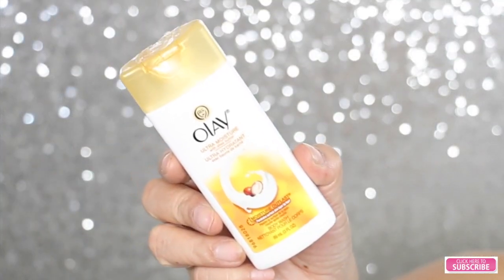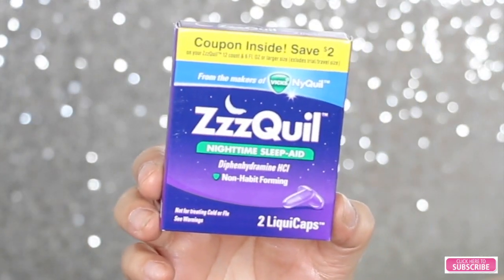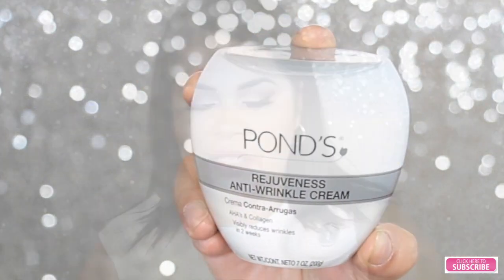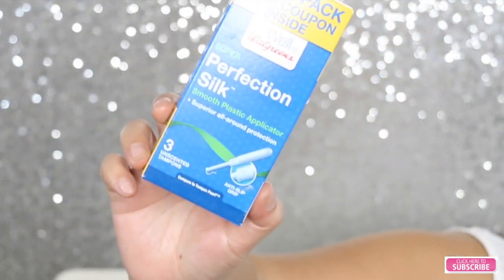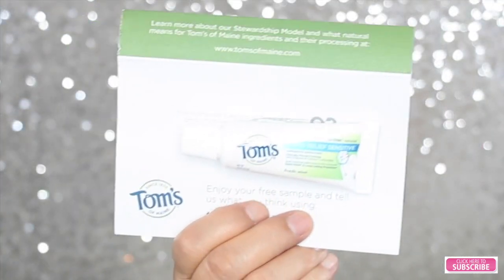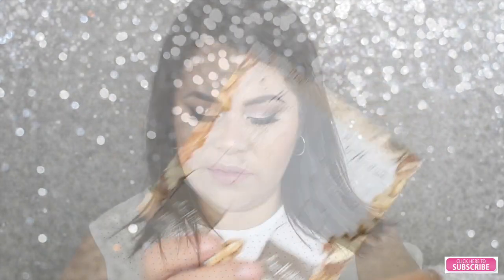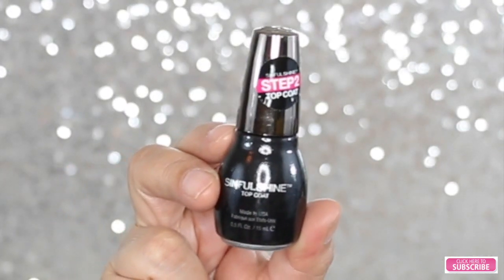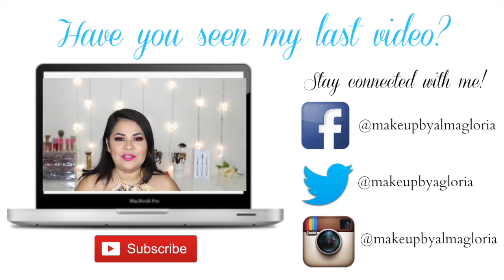PINCH ME UNBOXING | FREE SAMPLES (First Box)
PINCH ME UNBOXING (First Box)

Here’s How It Works:

1. Sign up for free now on PINCHme.com
2. Complete your member profile
3. Order free samples relevant to you
4. Give your feedback!

PONDS Rejuveness anti wrinkle cream.
Olay ultra moisture body wash
ZzzQuil nightime sleep aid
Walgreens perfection silk tampons
Toms rapid relief sensitive toothpaste
Hydralate effervescent electrolyte tablets
Kashi Go Lean salted dark chocolate & nuts granola bar
Shea Moisture omega 3,6,9, rescue bubble bath & body wash
Shea Moisture omega 3,6,9, rescue
Music
I N S T A G R A M @makeupbyalmagloria @makeupgalooore
F A Q
What camara do you use? Canon EOS 70D
What phone do you use ? iPhone 6s

B I R C H B O X. is a monthly subscription box $10  (Monthly)
J U L E P  M A V E N. is monthly subscription box $24 (Monthly) after first month you can customize your box, receive your first box F R E E pay only shipping $2.99
I P S Y is monthly subscription bag $10 (Monthly)
A L L U R E is monthly subscription box $15 (Monthly)
B O X   O F   S T Y L E   Is seasonal subscription  box for $100 (Every 3 months)
I N F L U E N S T E R   Test new products for free (FREE BOXES)